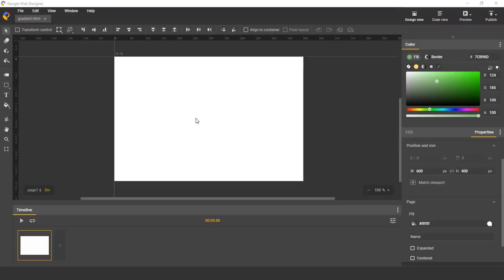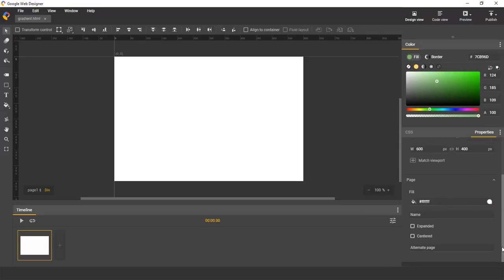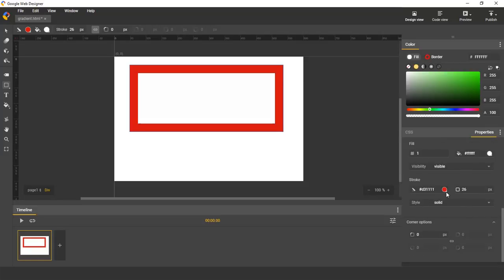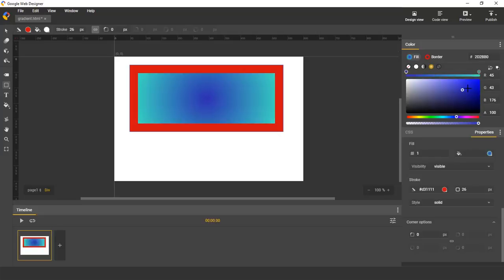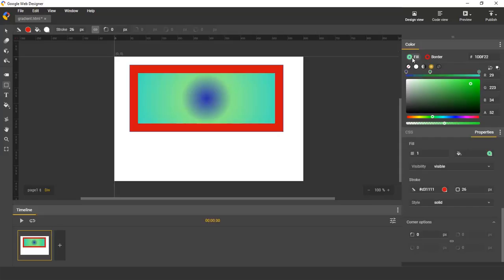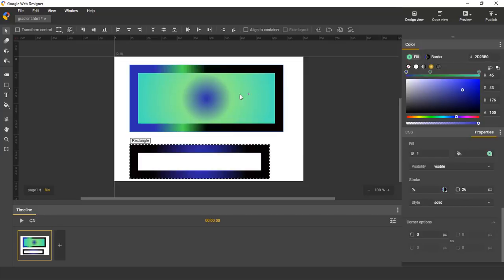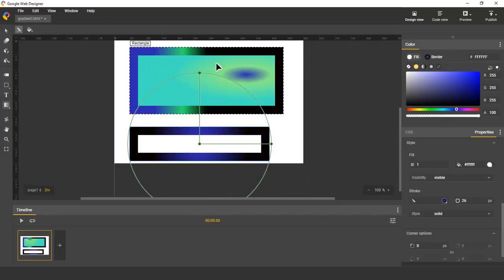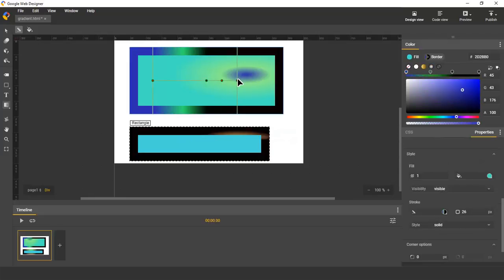Gradient Tool Overview - Google Web Designer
In this video Google Web Designer engineer Jean-Pierre provides an overview of the gradients including linear and radial gradient and gradient editing tool!